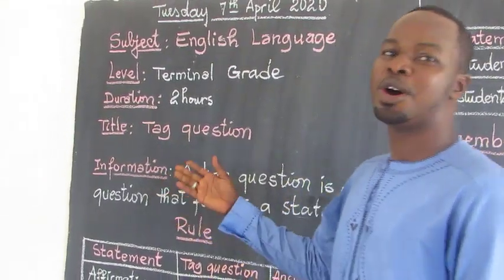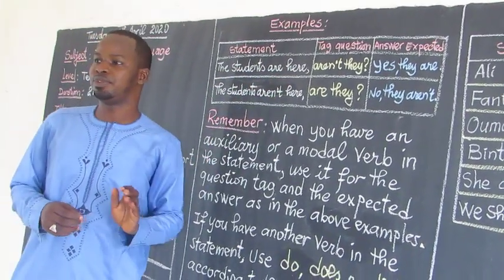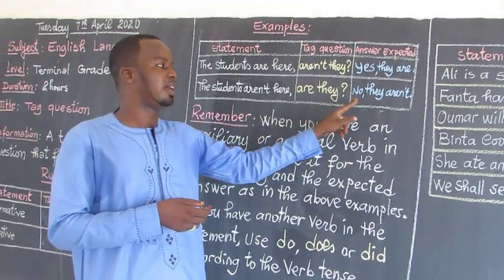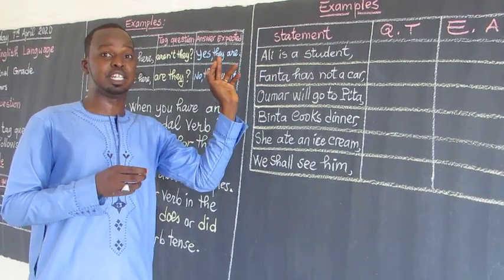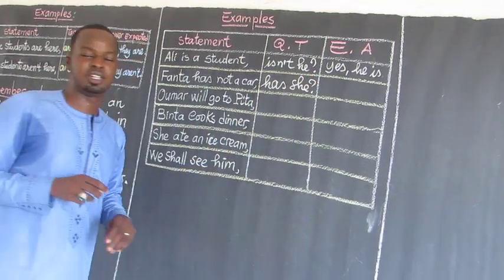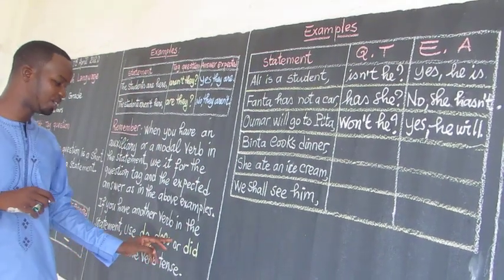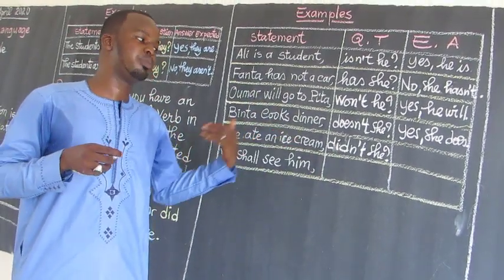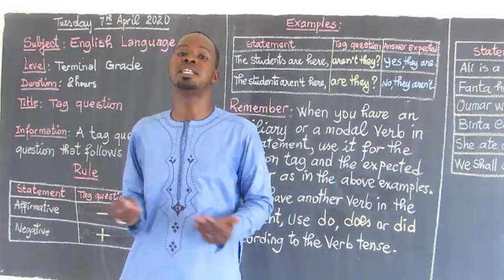Anglais Terminale: Tag question